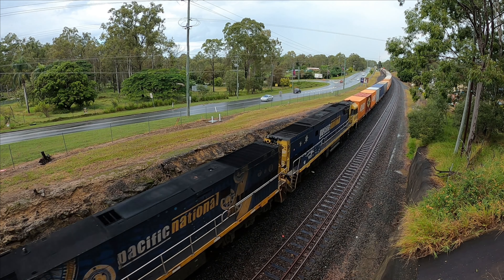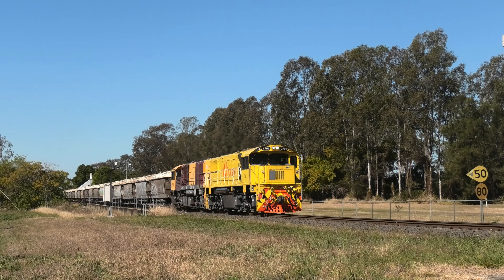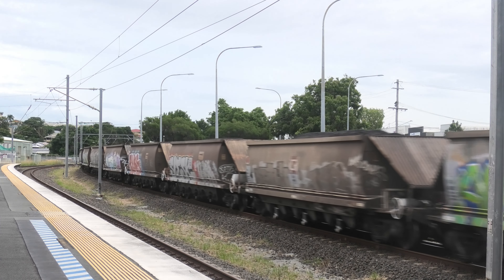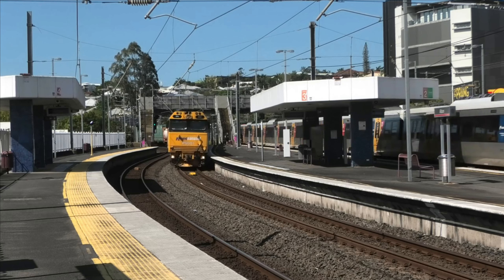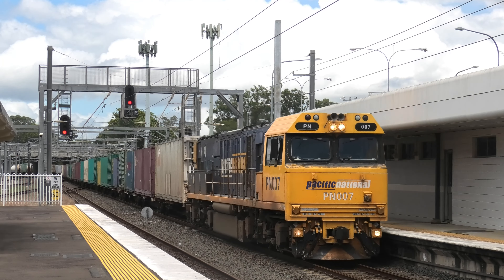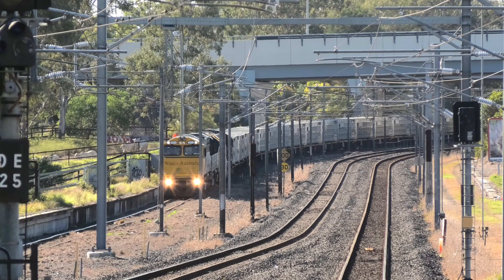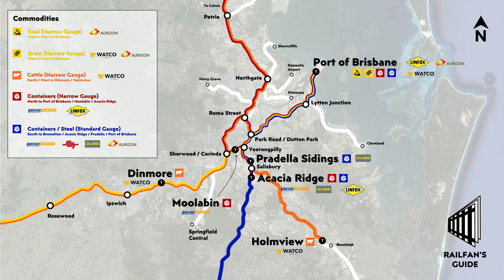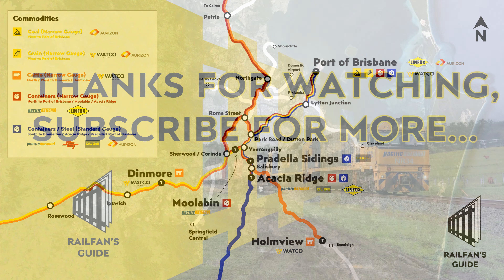Railfan’s Guide – Episode 1 – How Does Freight Travel Around Brisbane?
Railfan’s Guide is a video series covering a range of railway concepts. As part of this series, we hope we can share knowledge with you in your ongoing or maybe newfound appreciation of railways.

In Episode 1, we’ll be covering freight operations in and around Brisbane, providing an overview of the different types of trains and operators, their routes through the city and the locations they serve.

Chapters of Episode 1:

00:00 Introduction
02:15 Port of Brisbane
03:25 Coal & Grain
07:15 Containers
12:10 Standard Gauge
14:20 Cattle
15:00 Track Closures
17:15 Former Operations
18:20 The Future

If you have any questions about the topics covered in this episode, add a comment and we’ll be sure to help you out!

Railfan’s Guide is proudly produced by Railtown Productions and Trains Camera Action, founding members of the Railfan Network.